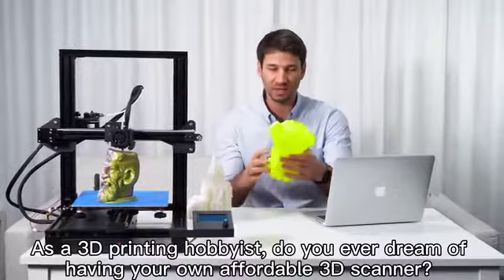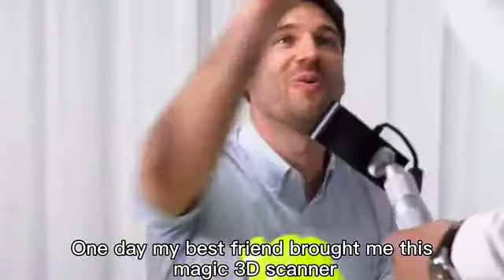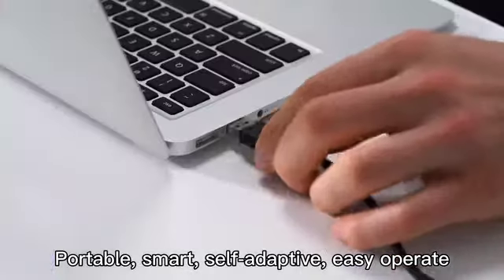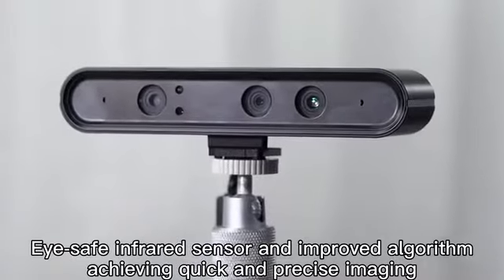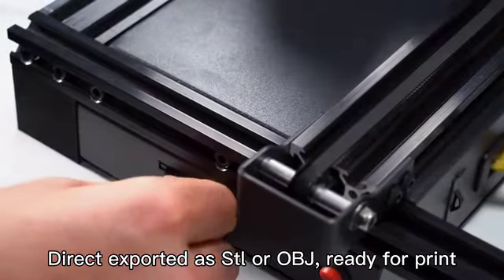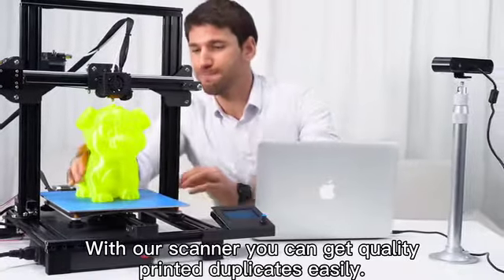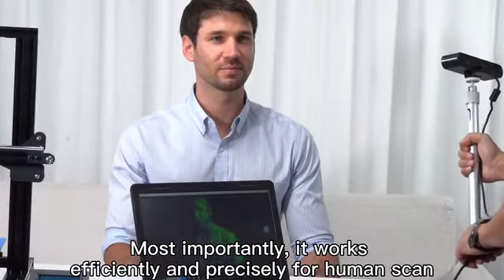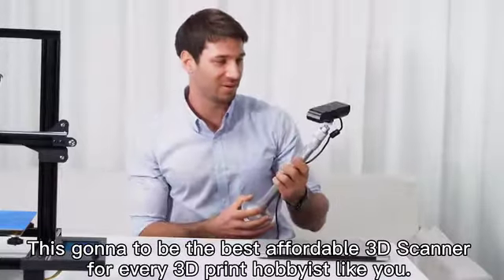The Best Affordable Smart 3D Scanning System for Human Scan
Smart; Accuracy up to 0.3mm; Build volume up to 3m*3m*3m; Handhold, easy use; Work with dark or shiny surface; Affordable price
Panoscan- The Best Affordable Smart 3D Scanner with Fast Imaging Speed and Large Scanning Volume (3M*3M*3M)

 - You Can  Finish Scanning Yourself in a Few Seconds!!